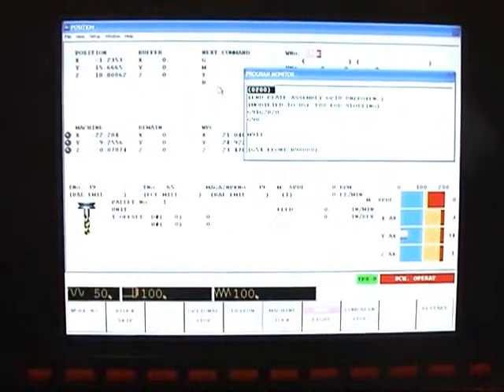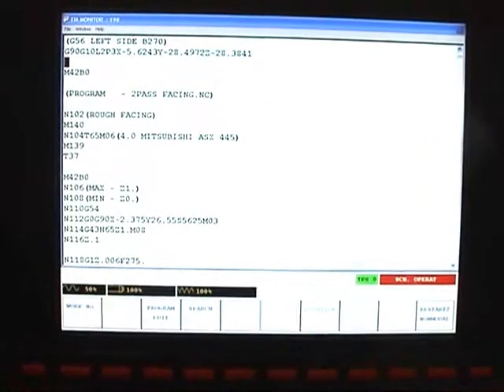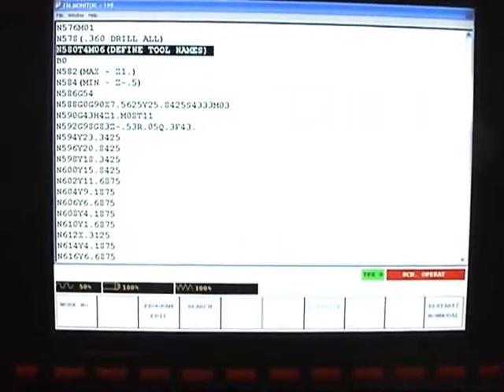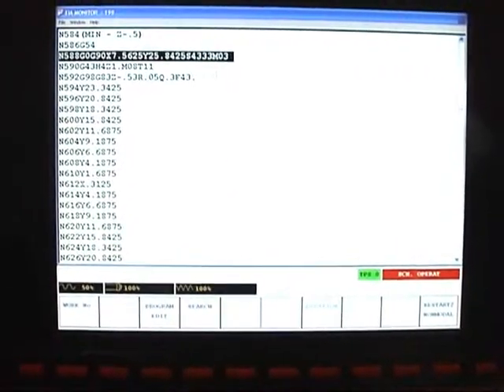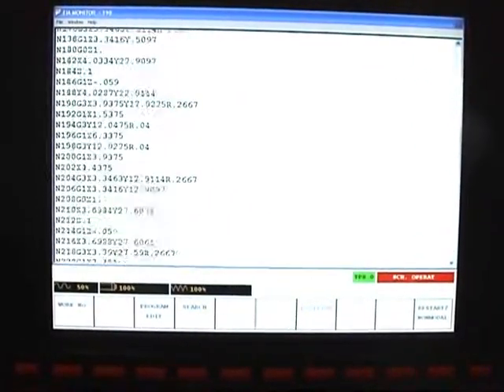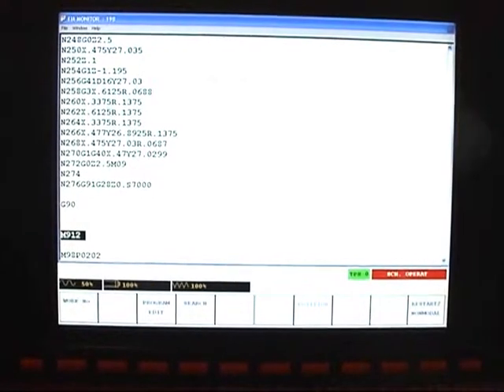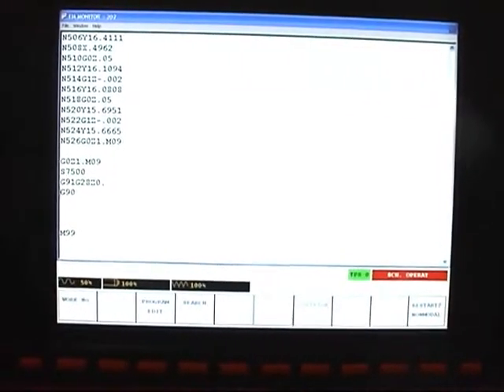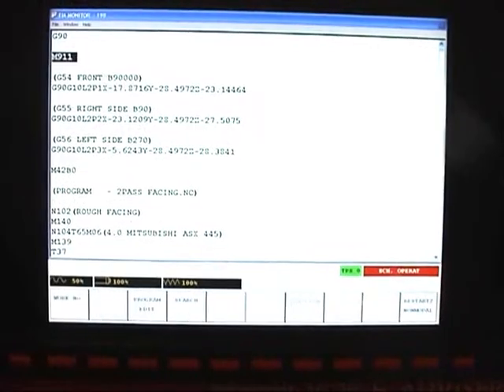Restart 2 Nonmodal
Proper function of EIA Restart2Nonmodal soft key on Mazak Matrix and Fusion controls.